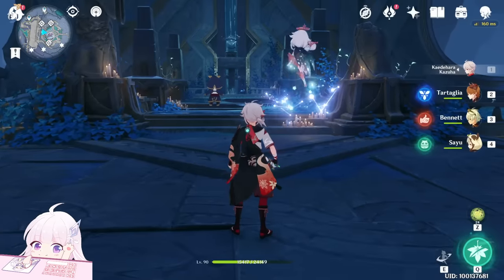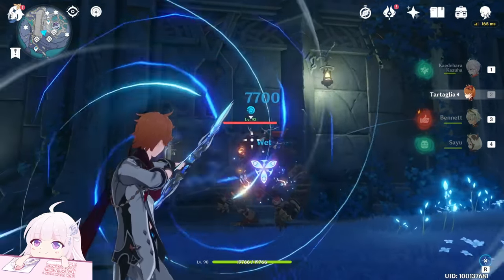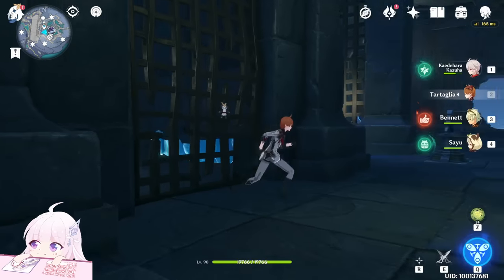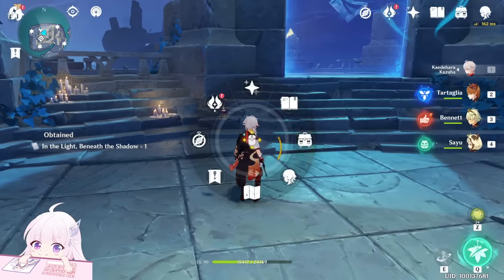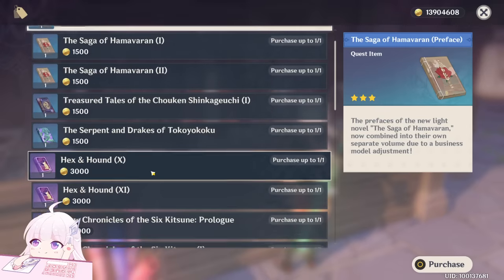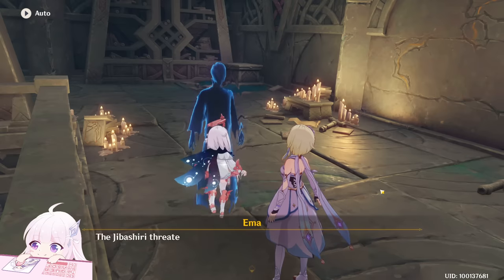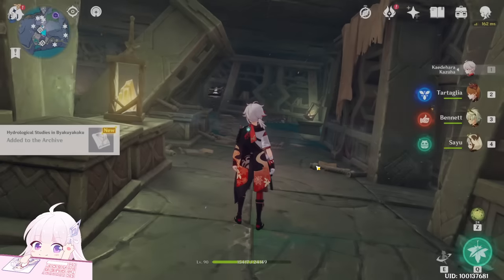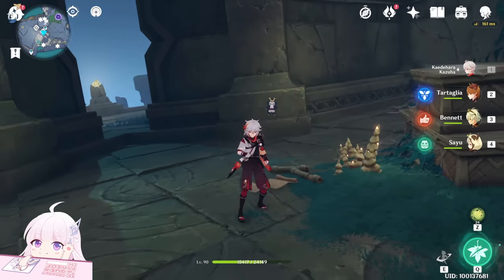Collection of Dragons and Snakes - The five lost books | World Quests and Puzzles |【Genshin Impact】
Hello guys, in this video i'll show you the series of world quest: Collection of Dragons and Snakes, so basically how to get the five lost books!